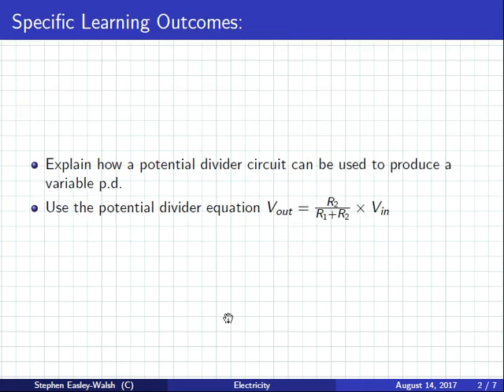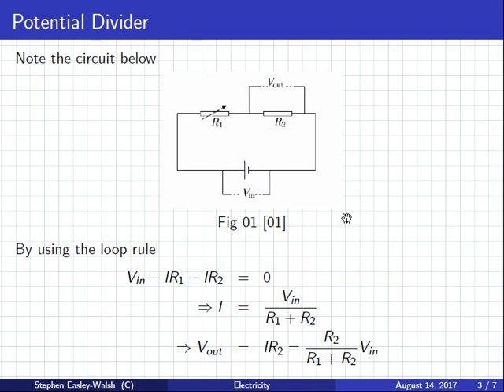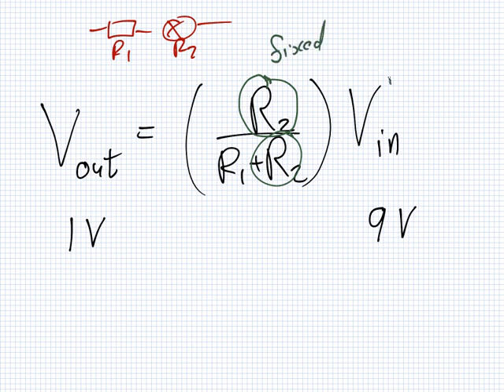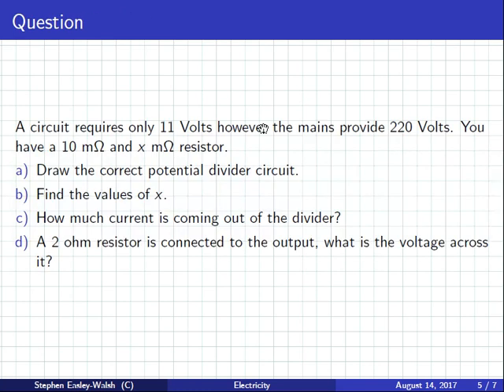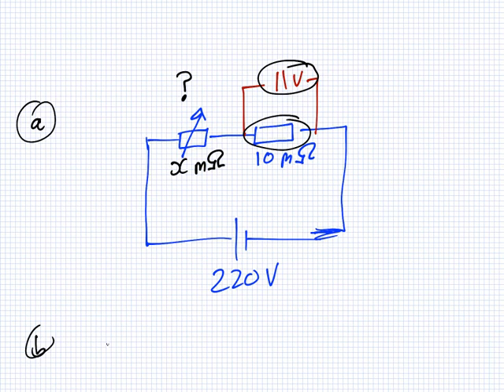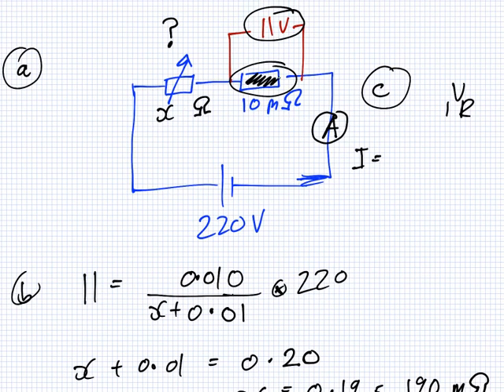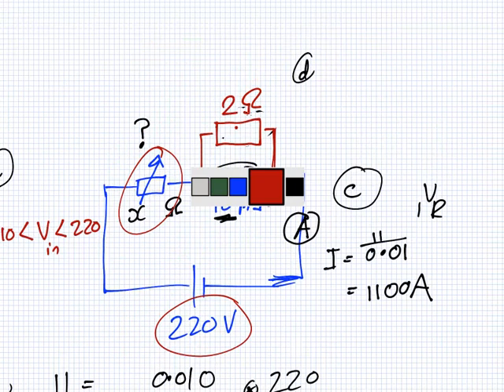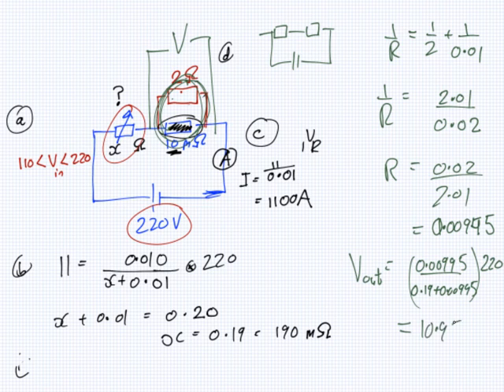Physics | Electricity | Potential Divider | Lesson | Tue 05 Dec 2017 10:10:02 AM GMT